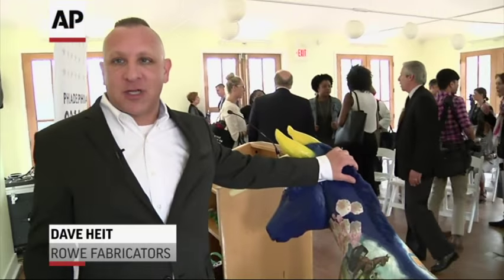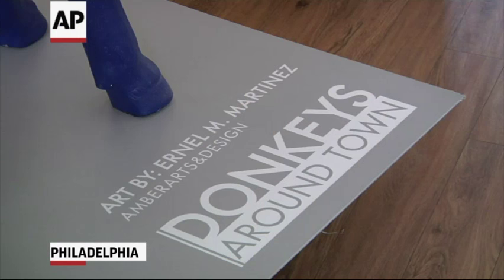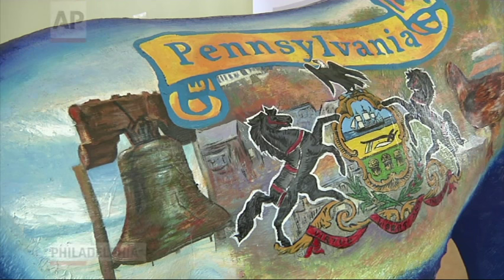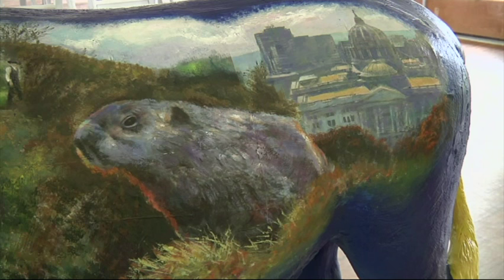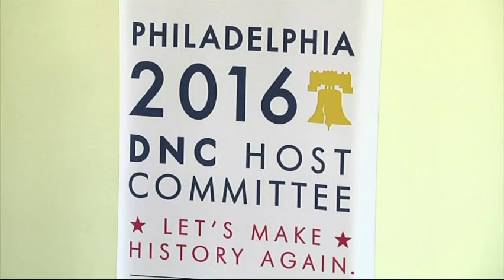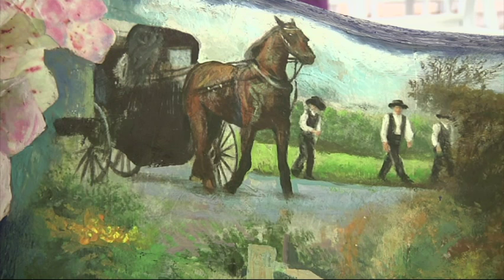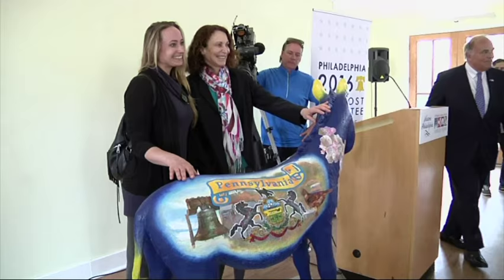Donkeys to Descend on Philly Ahead of Convention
Dozens of fiberglass donkeys decorated to represent each U.S. state will be displayed around Philadelphia this summer in honor of the Democratic National Convention. Pennsylvania's donkey was unveiled Tuesday. (April 19)